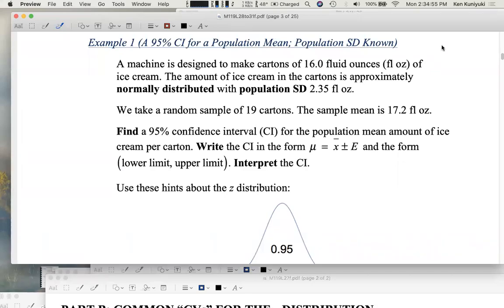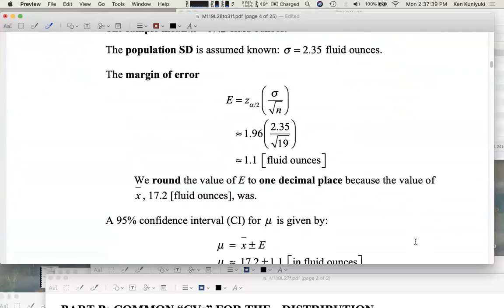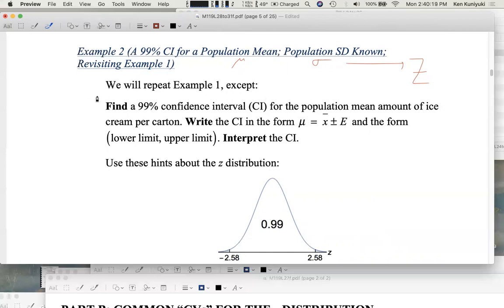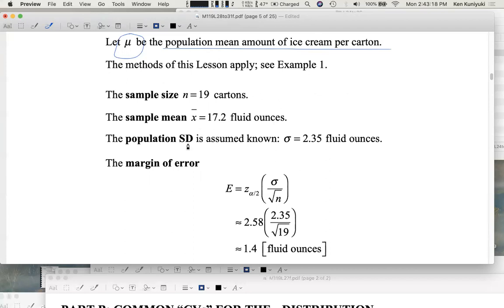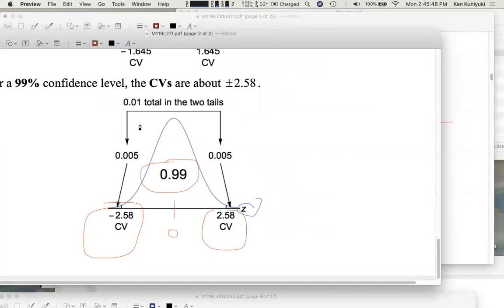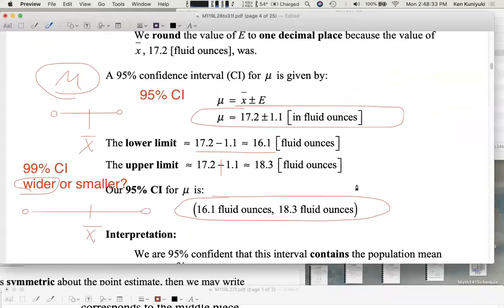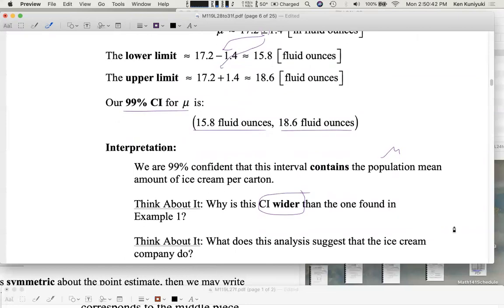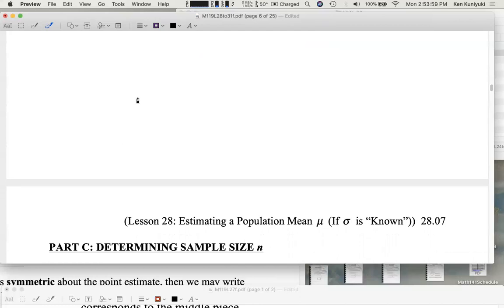Math 119, Day 21, Part 1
Lesson 28: Confidence Intervals for a Population Mean (Population Standard Deviation Presumed Known) - Example (99% CI).
CORRECTION: 10:06: 95% confidence level or interval (not distribution)